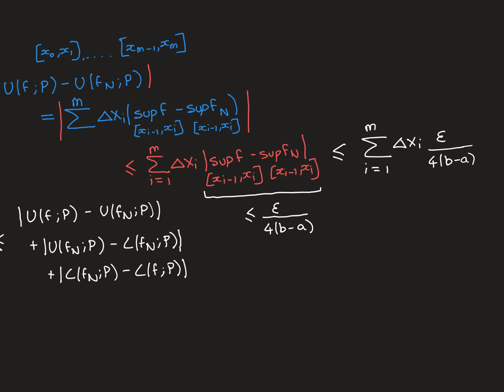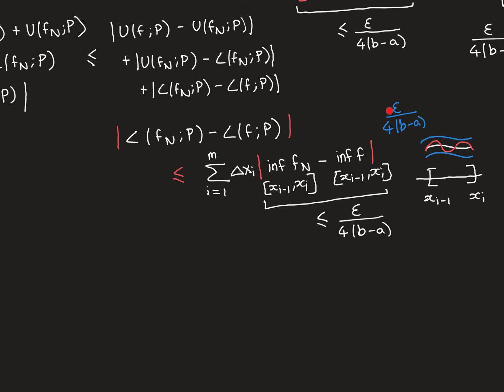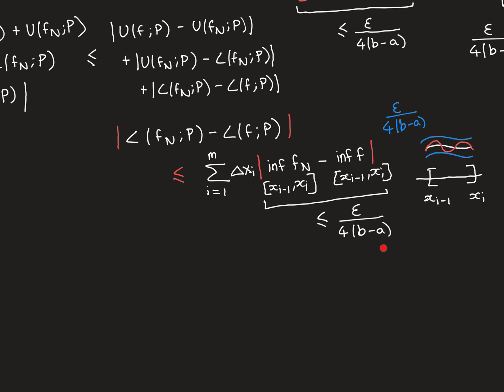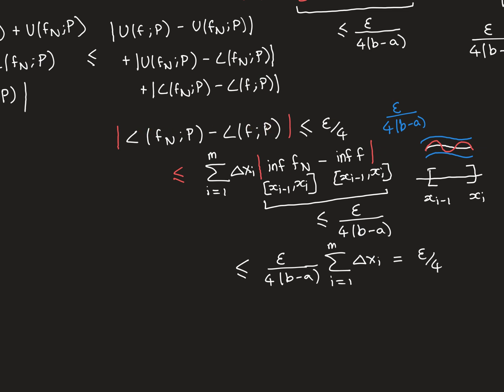Uniform Convergence & Integration Part 4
In this video we discuss how integration works very nicely with uniform convergence.

Indeed the uniform limit of a sequence of integrable functions is integrable and the value of its integral is the limit of the integrals of the sequence of functions.